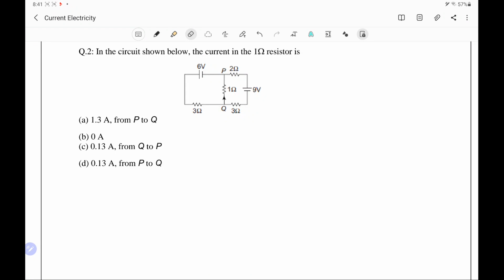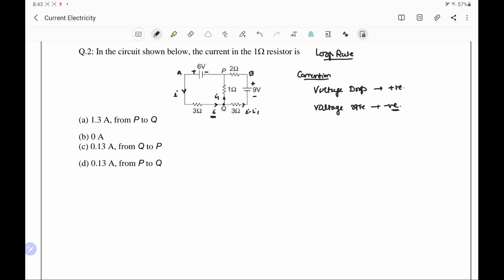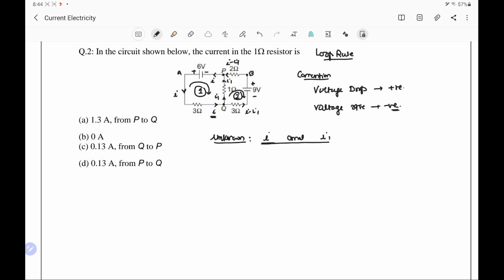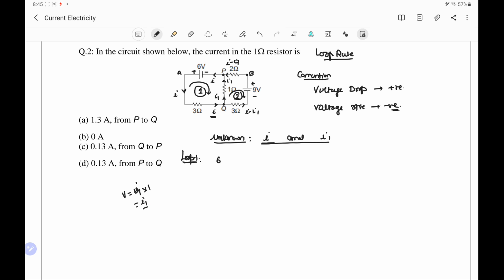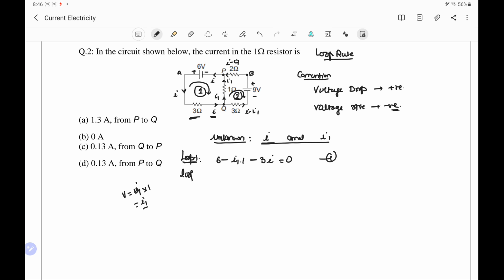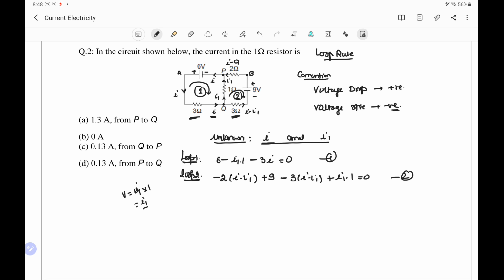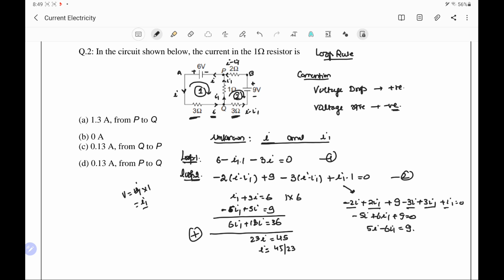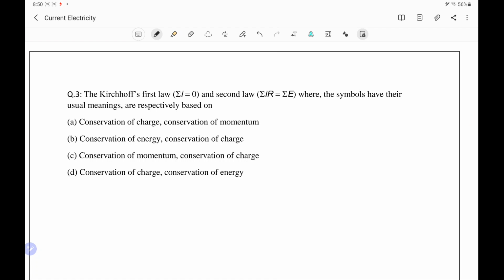Current Electricity: Problems Based on Kirchhoff's Laws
This video explains the following :
1) Problems Based on Kirchhoff's Junction Law (KCL)
2) Problems Based on Kirchhoff's Loop Law (KVL)